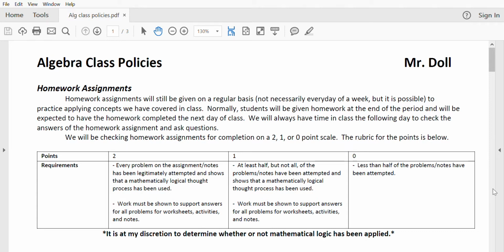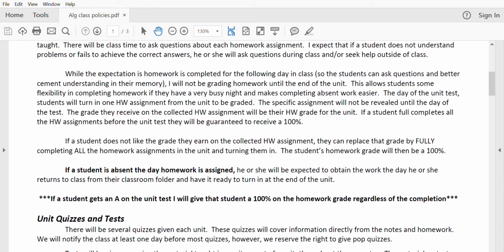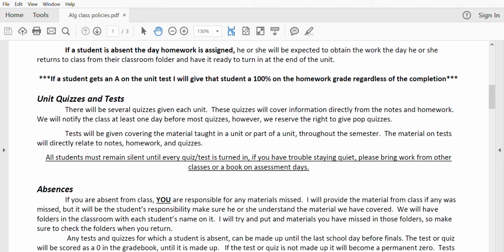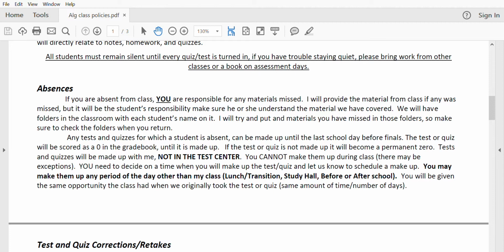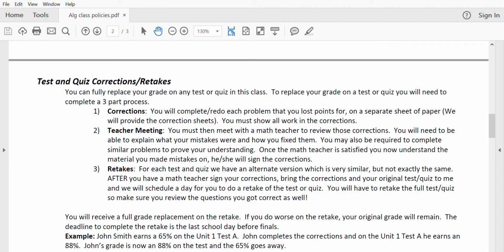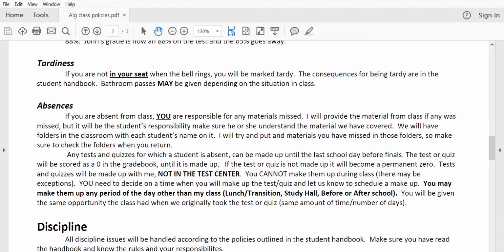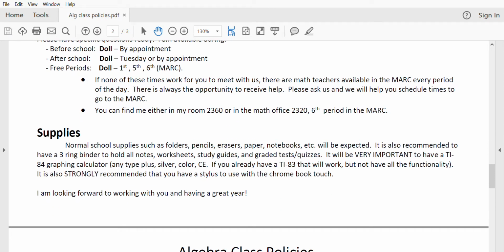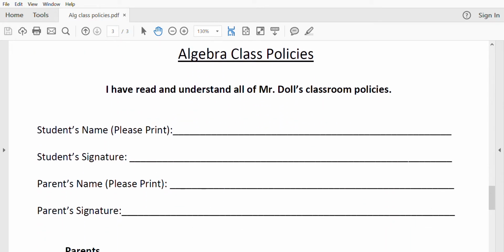Alg class policies pdf Adobe Acrobat Reader DC 8 16 2018 3 30 03 PM